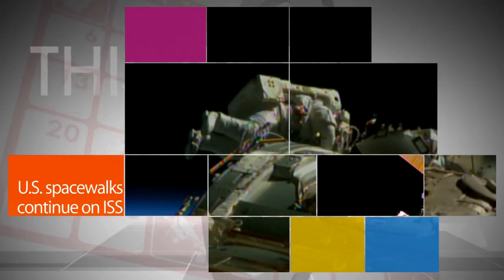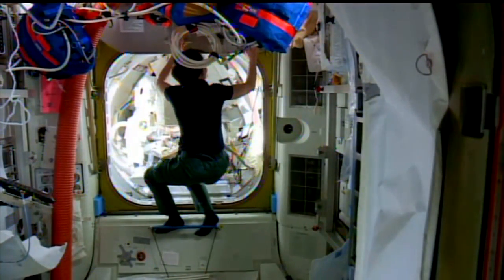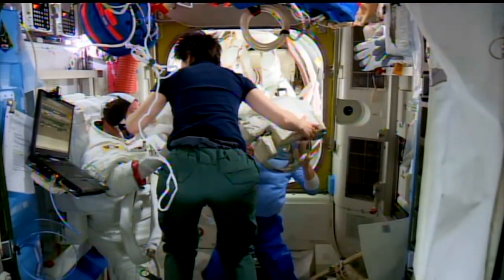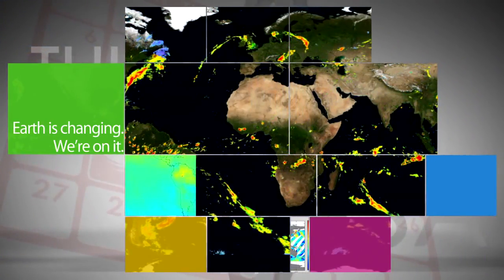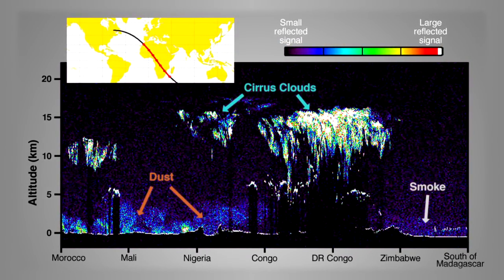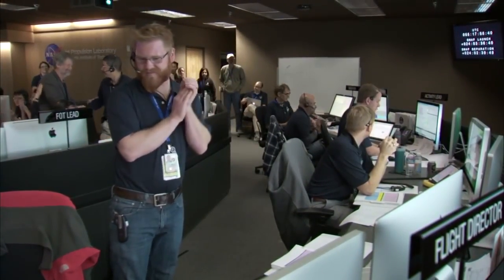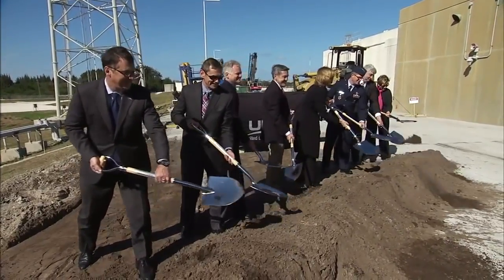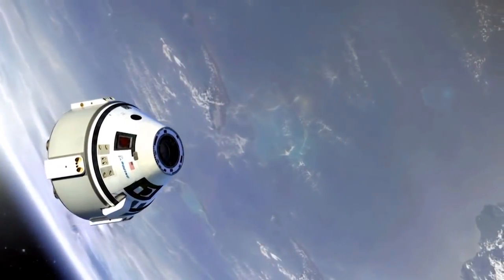U.S. spacewalks continue on ISS on This Week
On Feb. 25, International Space Station Commander Barry Wilmore and Flight Engineer Terry Virts of NASA continued rigging power and data cables during the second in a series of three spacewalks to prepare for installation of two new docking ports for the future arrival of U.S. commercial crew spacecraft. The new docking adapters will begin arriving at the station later this year. During airlock repressurazation at the conclusion of the spacewalk, Virts reported seeing a small amount of water floating in his helmet. No water was reported during the EVA and the crew was never in any danger. The third and final spacewalk of the series is scheduled for no earlier than March 1. Also, Preview of magnetic mission, Earth is changing. We’re on it, Soil moisture satellite deploys antenna and Groundbreaking for commercial crew access tower.